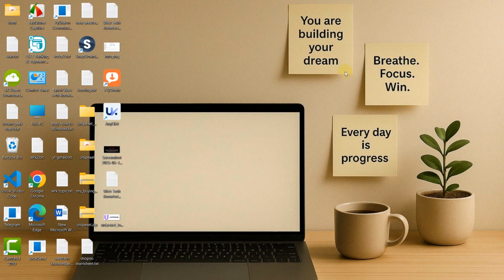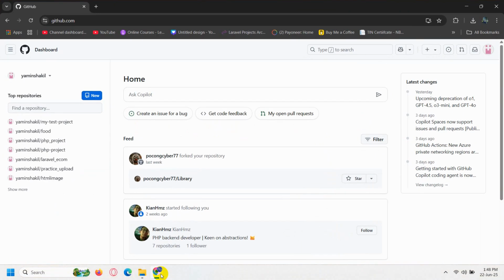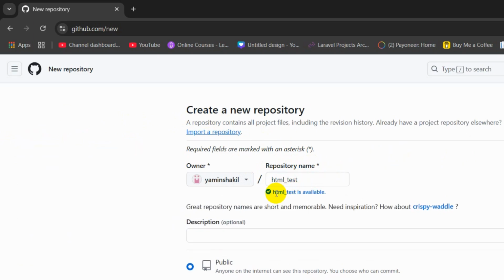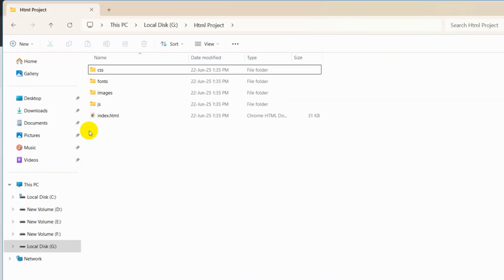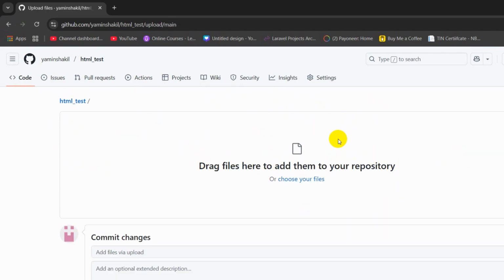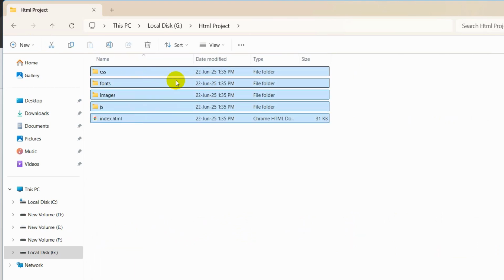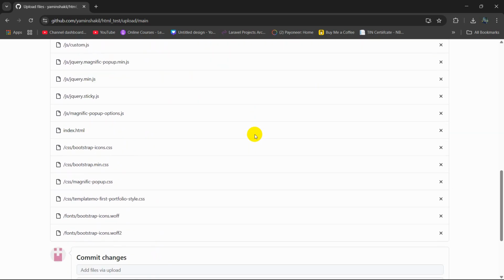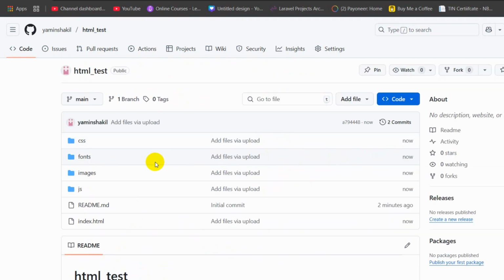How to Your Upload HTML Project to GitHub Repository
🚀 Learn How to Upload Your HTML Project to GitHub Repository – Step-by-Step Tutorial!

In this video, you'll discover how to easily upload your HTML website or project files to a GitHub repository using Git. Whether you're a beginner or just need a quick refresher, this guide will help you understand the complete process — from initializing a Git repository to pushing your code to GitHub.

💡 Perfect for: Beginners, Web Developers, Students, and Anyone learning Git/GitHub.